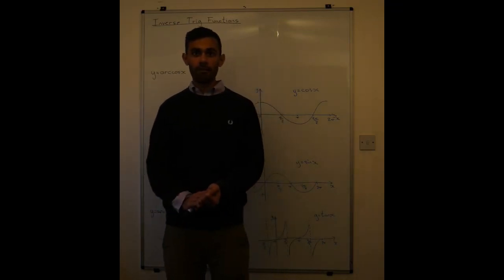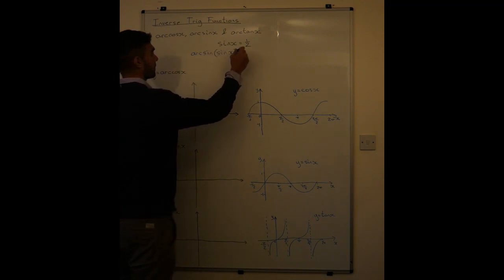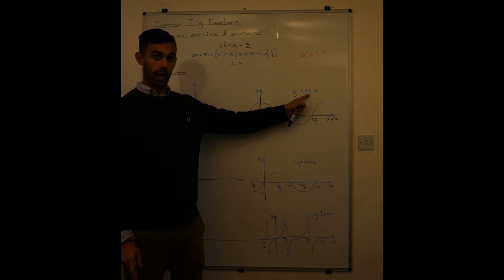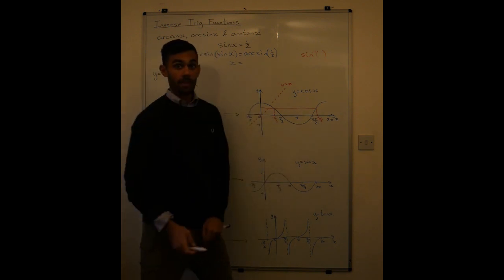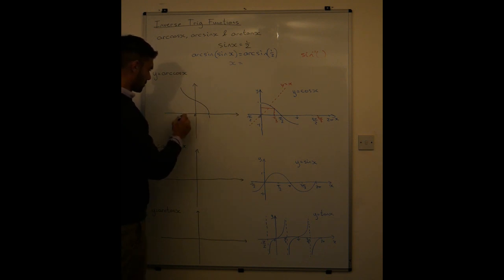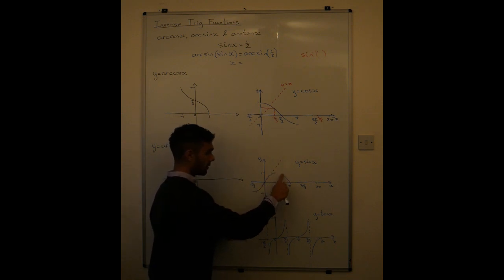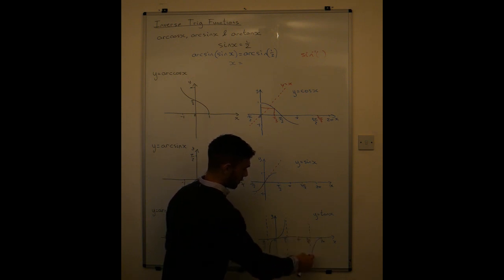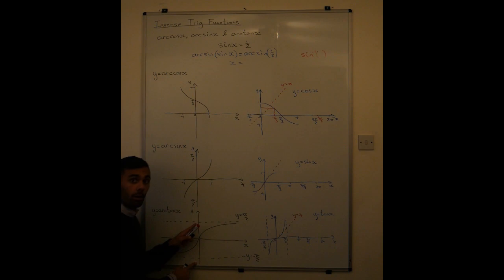Inverse Trig Functions: arccos(x), arcsin(x) and arctan(x)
What are the inverse trigonometric functions? How do you answer exam questions on them? This video aims to answer these questions.

Find exam questions on the inverse trig functions at